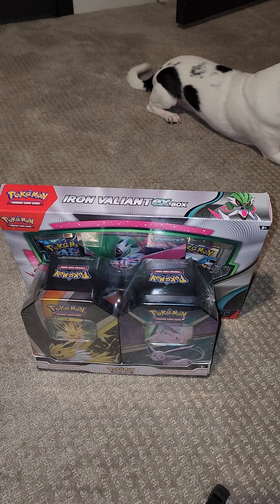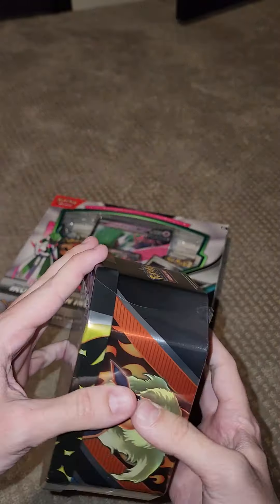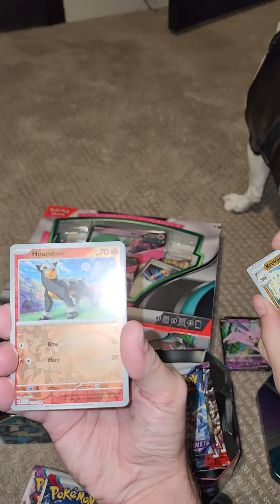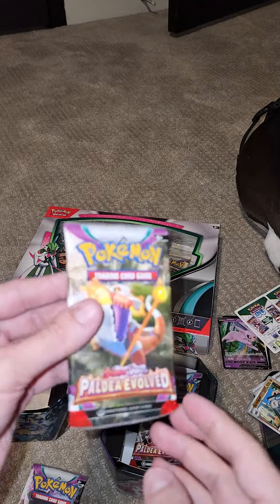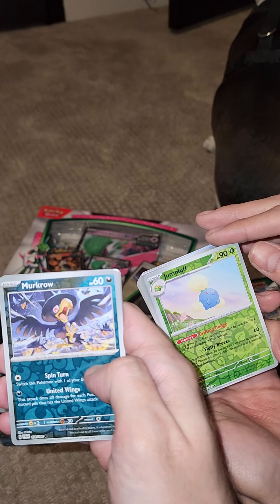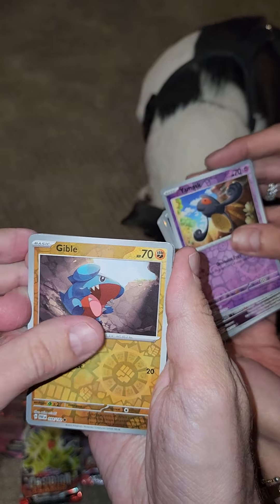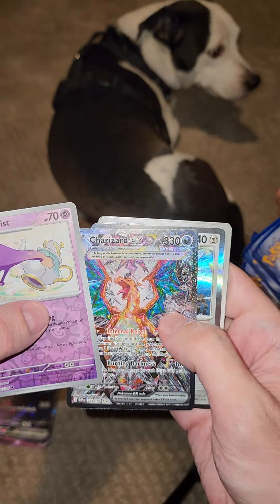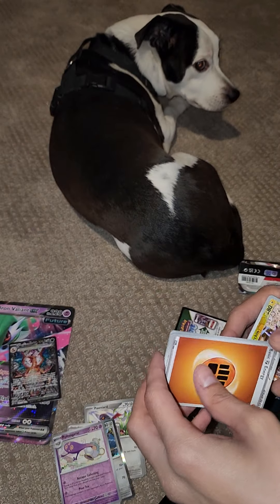Insane Target Pokémon Purchase Opening!!! MUST SEE ENDING 👀 🎩✨️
WE PULLED IT ✨️✨️✨️✨️